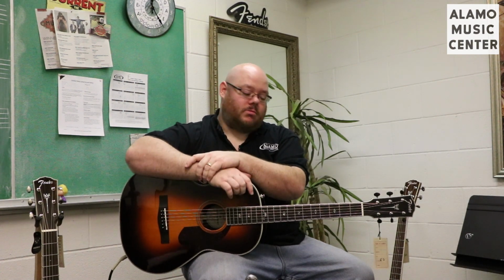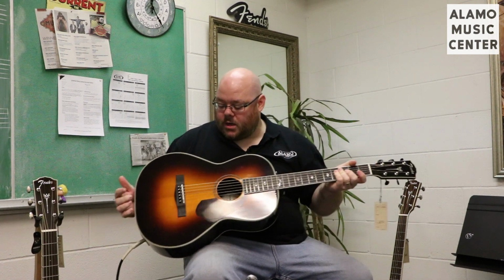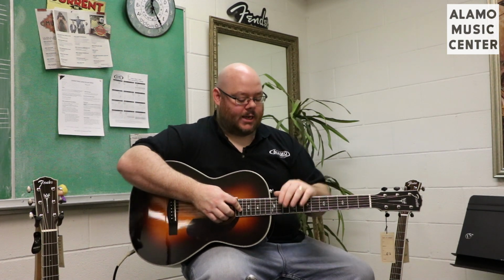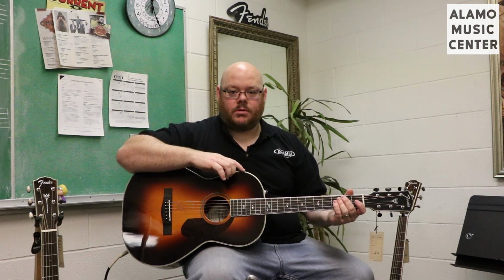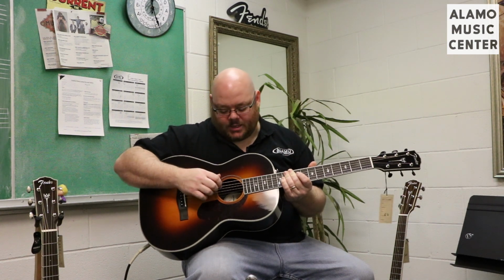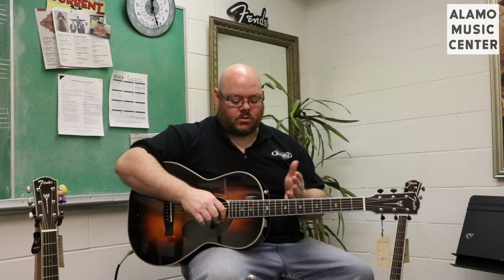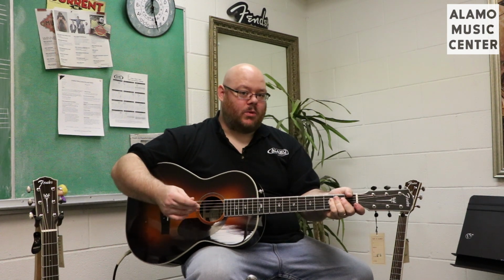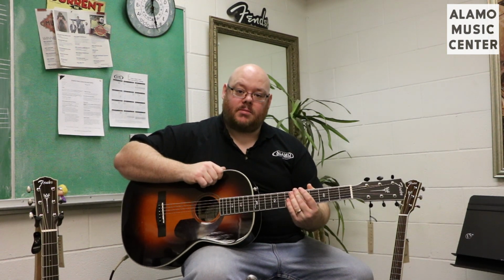Fender Paramount Acoustic Series PM-1 vs PM-2 vs PM-3 Comparison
Our very own Chris McKee does a demo and product review for the brand new 2016 Fender Paramount Series.

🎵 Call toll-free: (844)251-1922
🎶 Connect: @alamomusic